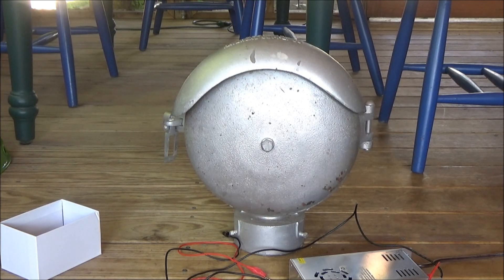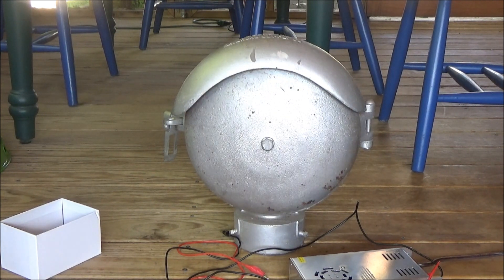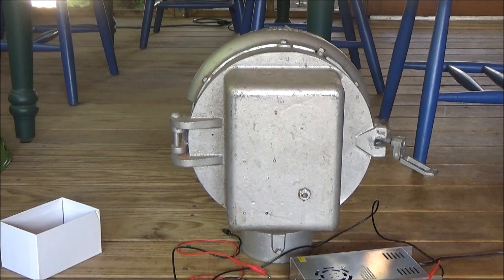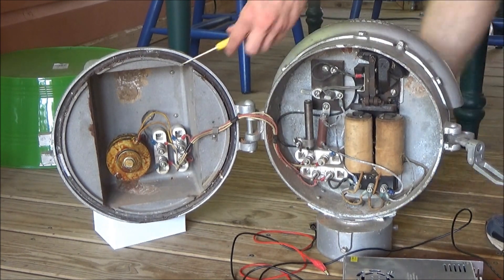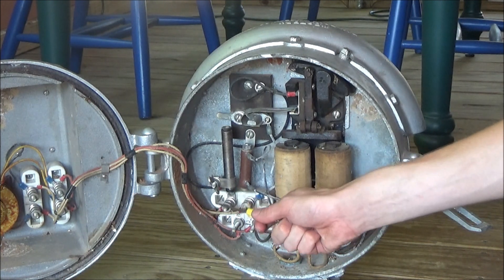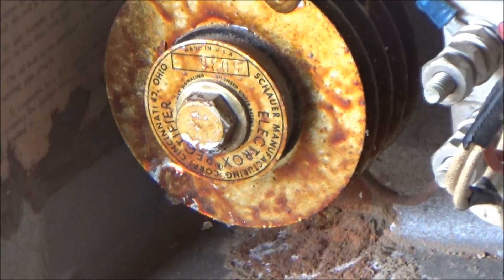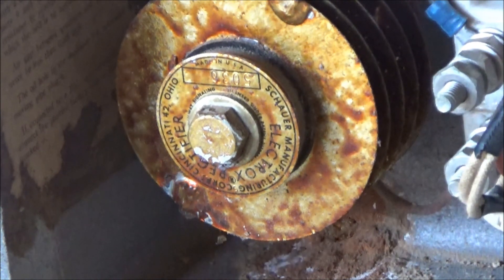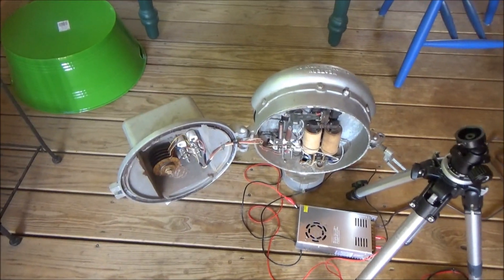My WRRS 1203 Mechanical Railroad Crossing Bell!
Since there was a lot of stuff I wanted to talk about in this video, I decided to do it a bit differently from how I normally do it. Apologies in advance if I accidentally repeated myself or didn't speak clearly enough about something. I also realized I forgot to mention a few things, like how the voltage the bell operates on is 8 volts to 12 volts, either DC or AC, or how I believe that the one tall piece next to one of the terminal blocks relates to the rectifier.

I also did some research on Schauer  Manufacturing Co., and it turns out they're still around, though now operating under the name of Schauer Battery Chargers and selling battery-related equipment.

EDIT: As a bit of a side note, it appears that there may be a way to tell a WRRS 1203 bell from a WRRS Motor-bell. A WRRS Motor Bell doesn't have anything mounted inside of the box on the back (as the box is just used to make room for the motor in the bell, and as such, are most likely flat aside from the WRRS branding on the back. WRRS 1203 bells have a rectifier mounted inside the box on the back, which means that they have a nut and bolt on the box that the motor-bells lack. And I believe an audible difference is that a WRRS motor-bell will slow down before stopping when it shuts-off, while WRRS 1203 bells don't do this.